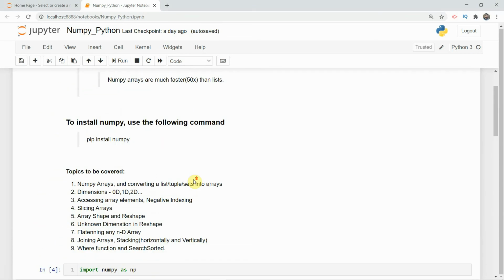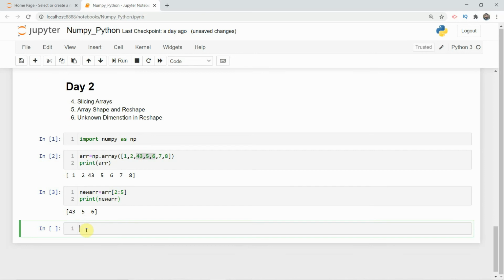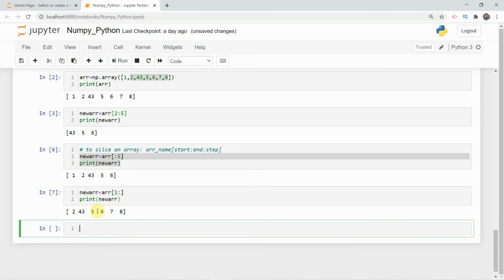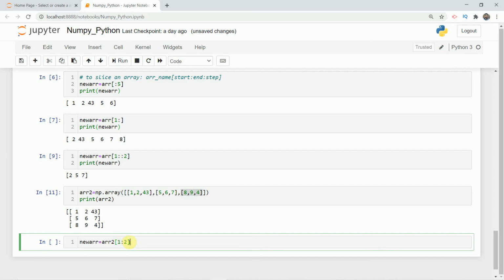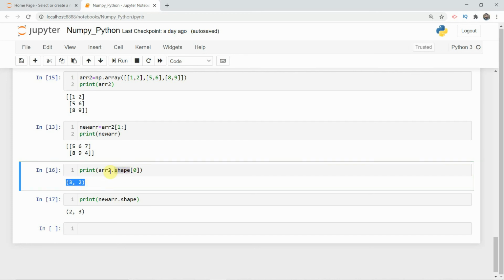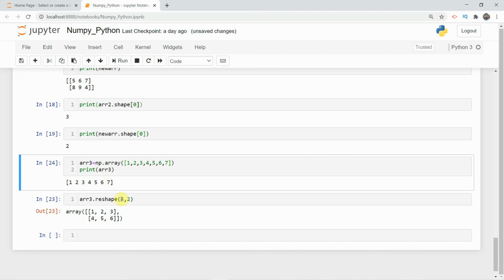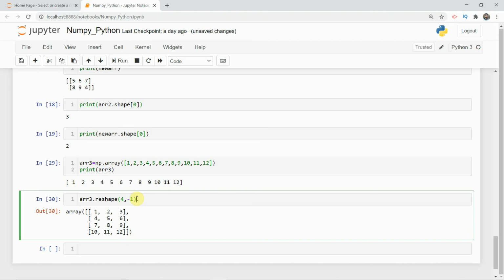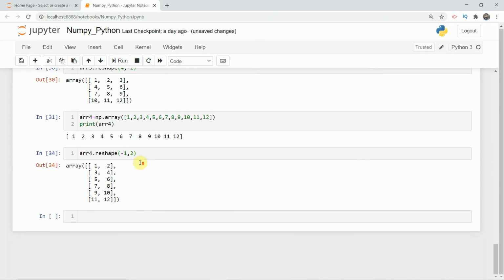Slicing, Shape, Reshape - NumPy Tutorial - Part 2 - Python - (2020) (India)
Here we discussed the following:
* How to slice a numpy ndarray?
* How to get the shape of a numpy ndarray?
* How to reshape a given ndarray into some different shape?
* Uses of reshaping array.